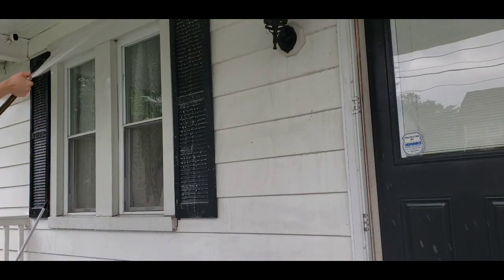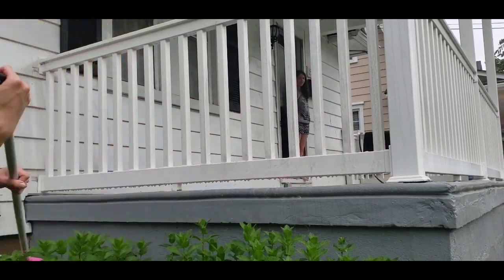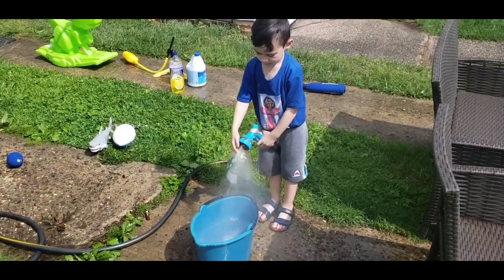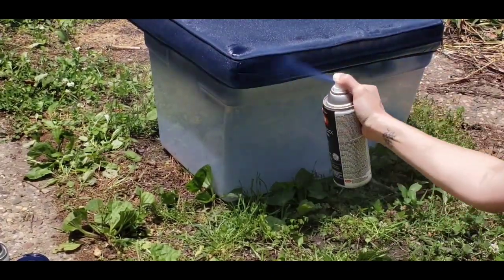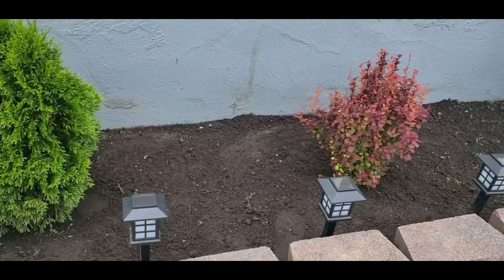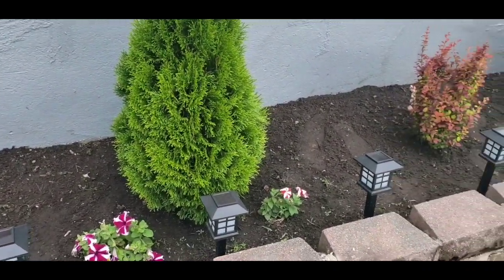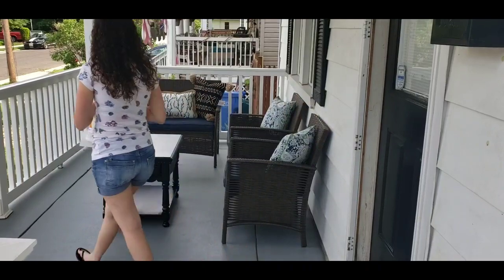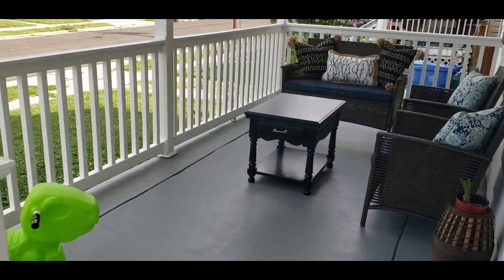SUMMER PORCH MAKEOVER (MINIMALIST)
SMALL PORCH DECORATING IDEAS| SUMMER 2020 FRONT PORCH MAKEOVER| OUTDOOR REFRESH

Hey guys! Today I am sharing a minimalist porch makeover for summer with you guys! As always, I hope it brings you some outdoor cleaning motivation and decorating ideas/inspiration!